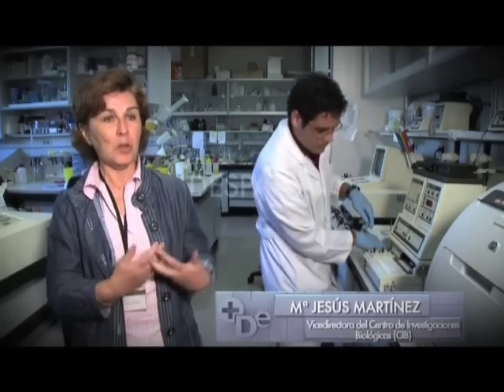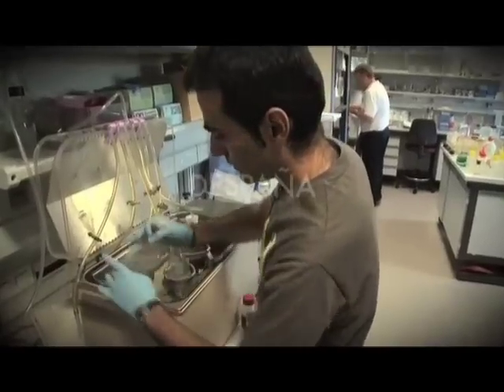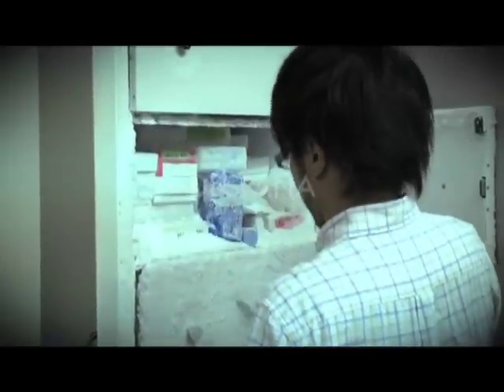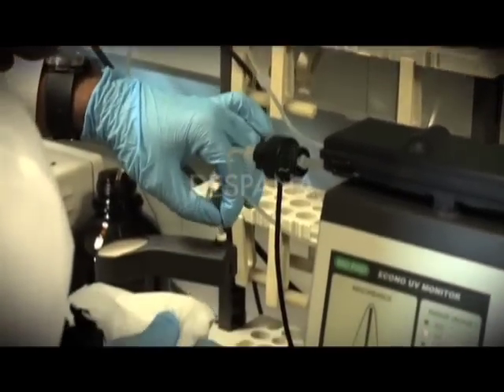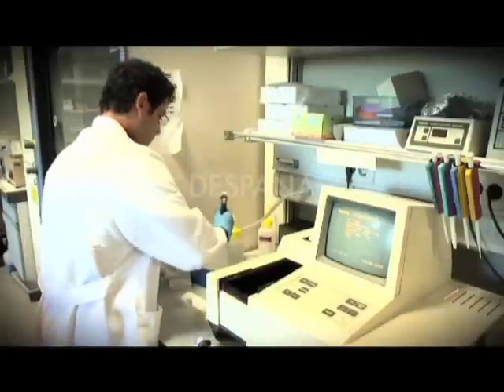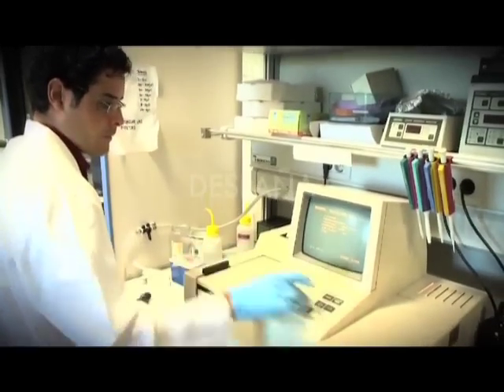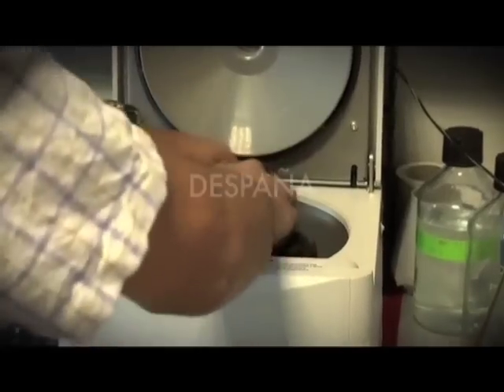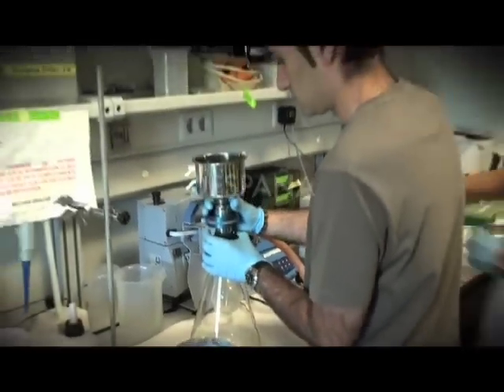BIORENEW-EU-project-CIB.mov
This video describes the CIB contribution to the BIORENEW research project funded by the EU. BIORENEW is a large research project coordinated by Prof. Angel T. Martinez (CIB, CSIC) that involves up to 26 companies, research institutes and universities from 13 EU countries and is being funded by the EU with a total of 9.5 million euros for the 2006-10 period. The BIORENEW objective is to develop environmentally-friendly processes based on Biotechnology for a more complete industrial use of renewable plant resources (such as wood) in the pulp and paper, chemical, textil and related sectors. CIB ("Centro de Investigaciones Biologicas") is one or the largest research institutes of the Spanish National Research Council (CSIC). The CIB contribution to BIORENEW focuses on the development of tailor-made biocatalysts for these new bioprocesses based on enzymes produced by living organisms. In this way, Biotechnology will contribute to a more sustainable development of our society by providing clean technologies for the use of renewable plant resources.